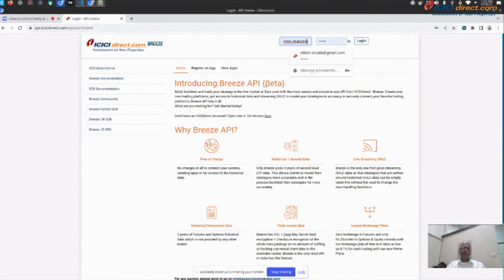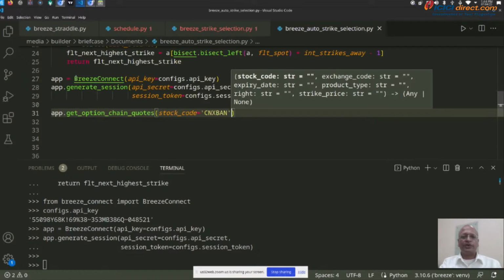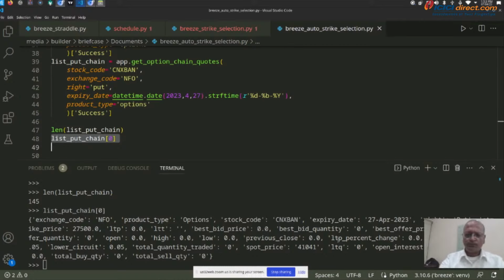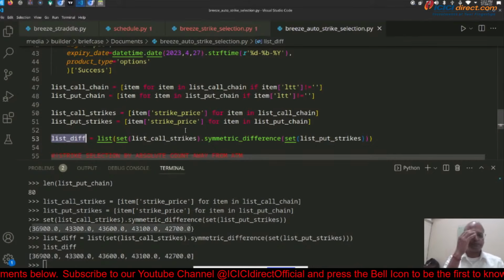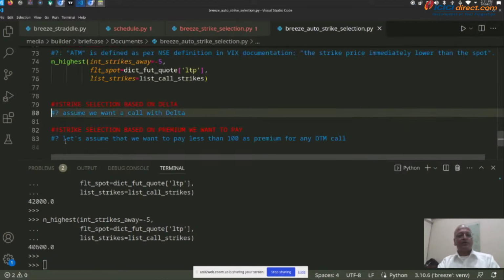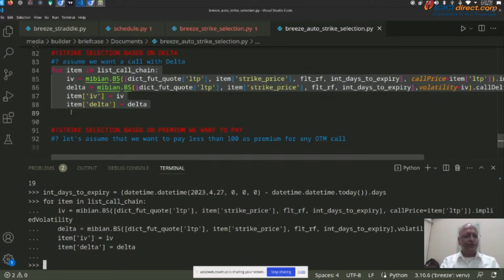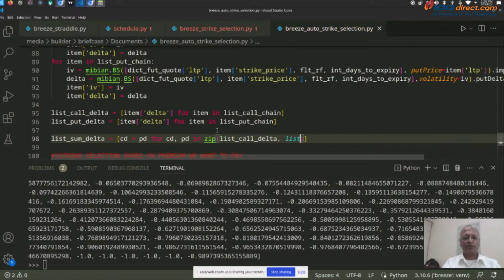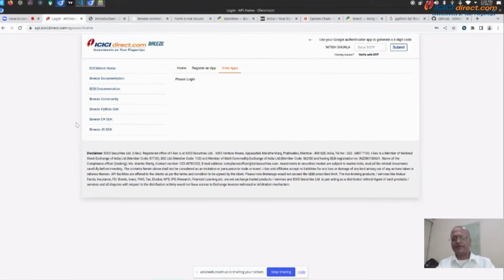How To Control Entry And Exit Time Of Orders Using Breeze APIs ICICI Direct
Open an ICICIdirect trading account in 10 minutes using any bank also get additional benefits worth ₹ 7,099.

1. Save up to 83% on normal brokerage via lifetime valid brokerage plans
2. Get real-time capital gains calculations in just a click
3. Wide range of delivery plans with the brokerage as low as 9 paise with prepaid plans.
4. Buy stocks today and pay in 365 days with margin trading
5. One-click investment basket for buying mutual funds. Must for new investors.
6. Get stock ideas from the award-winning research team.

1. Get your money in the account in just 30 minutes of trade.
2. No charges for a small case or one-click portfolio
3. Award-winning research available to all customers
4. Lowest interest on shares as margins
5. Lowest charges on pledging shares at just Rs 20.
6. Funding to buy stocks at just 8.9% interest
7. Trusted by 50 + lakh customers & backed by the ICICI Group